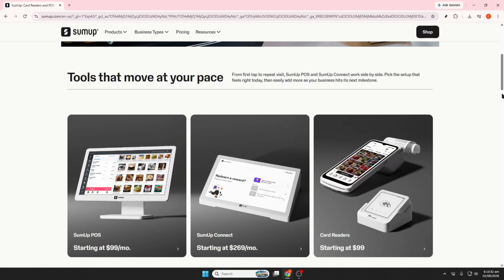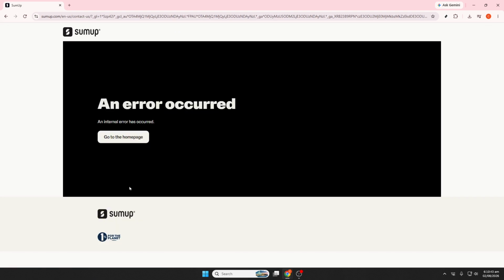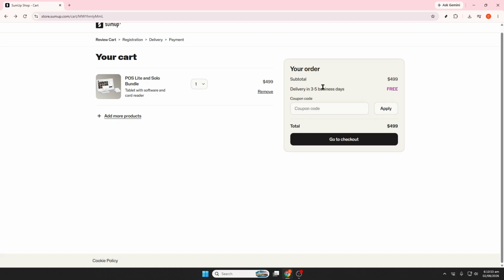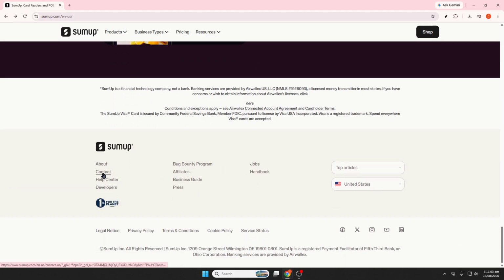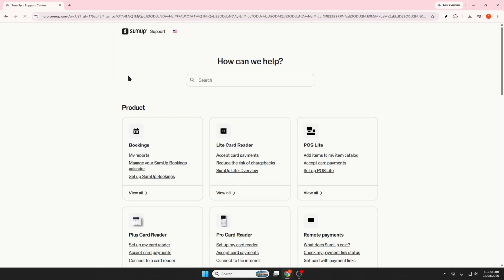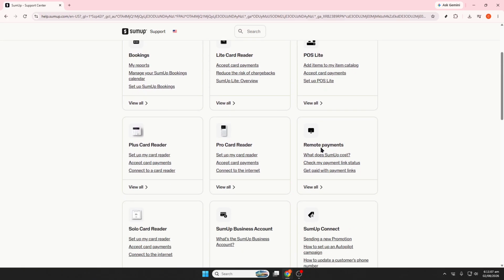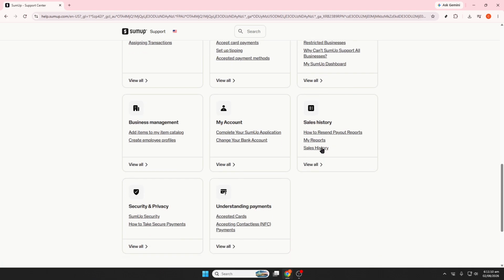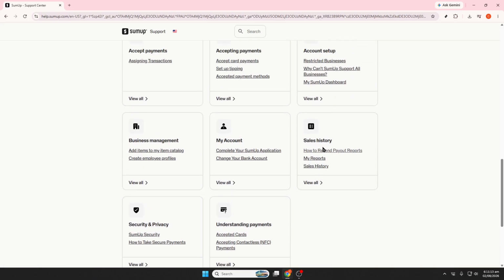How To Delete SumUp Account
Looking to delete your SumUp account? In this complete step-by-step guide, I'll show you how to permanently close your SumUp account, what to do before deleting it, and what happens to your payment history, business information, and linked bank account after account closure.

Whether you're switching to another payment provider, no longer need your account, or simply want to close it, this beginner-friendly tutorial will walk you through the entire process.

In this video, you'll learn:
✅ How to delete your SumUp account
✅ Steps to close your account permanently
✅ What to do before deleting your account
✅ How to withdraw any remaining funds
✅ What happens after your account is closed
✅ Common account closure issues and how to resolve them

By the end of this tutorial, you'll know how to safely and successfully delete your SumUp account while avoiding common mistakes.